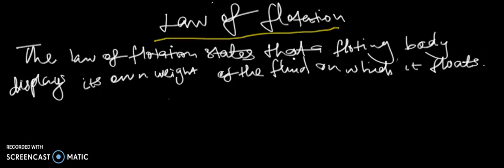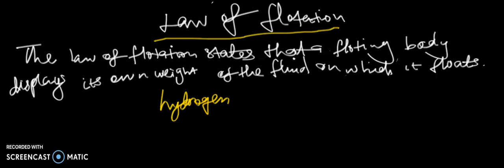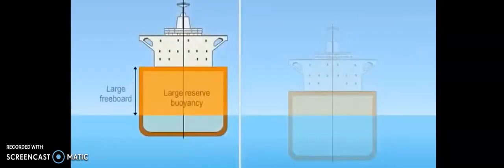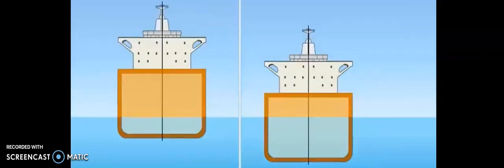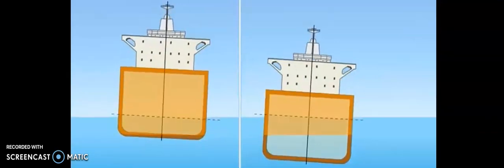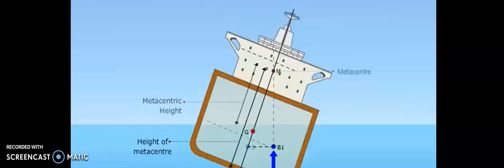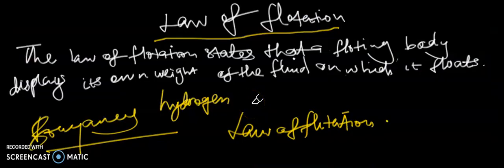The Law of Flotation and Buoyancy Force